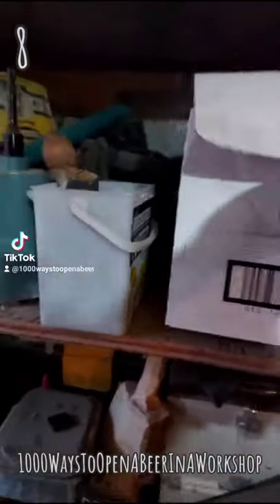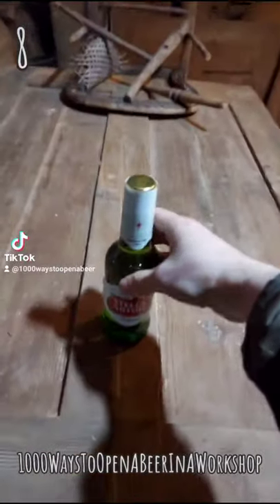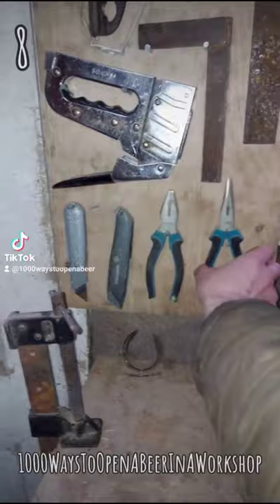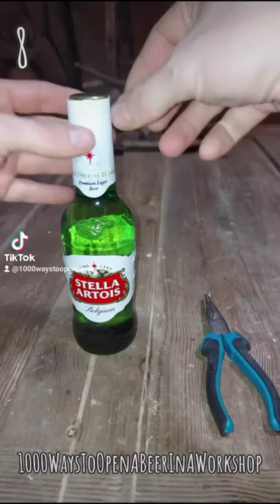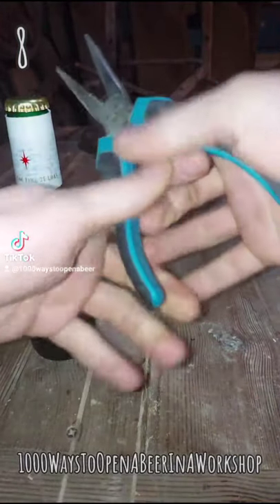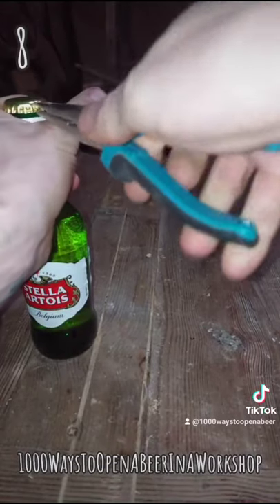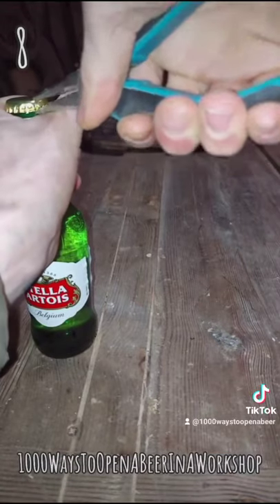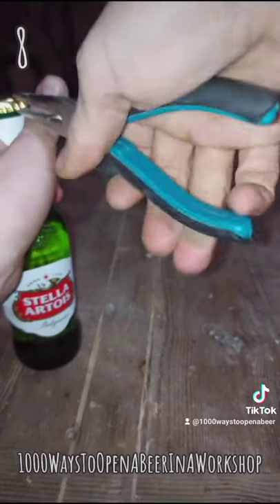No.8 - How to open a beer with long nose pliers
Have you ever found yourself in a workshop with a beer in your hand and no bottle opener with nothing but a pair of long nose pliers in sight? If you have found yourself in that situation and didn't know what to do then make sure to watch the video and subscribe to the channel to find out 999 other way to open that beer.